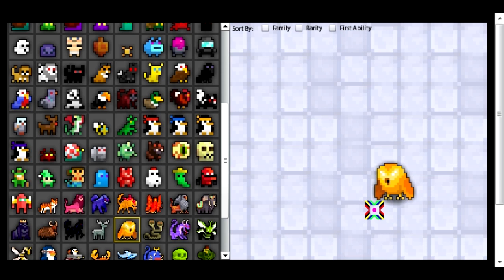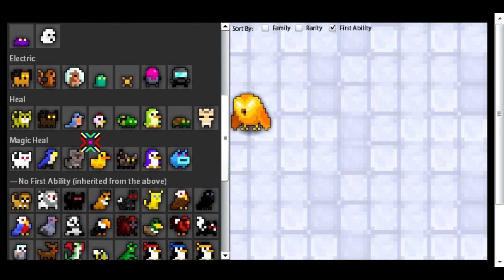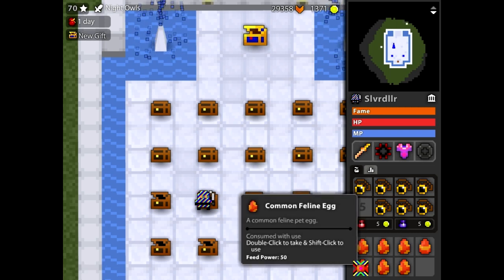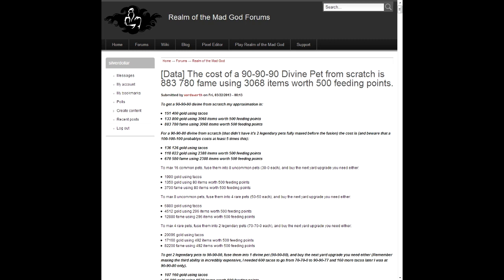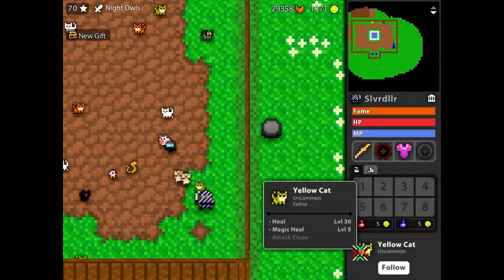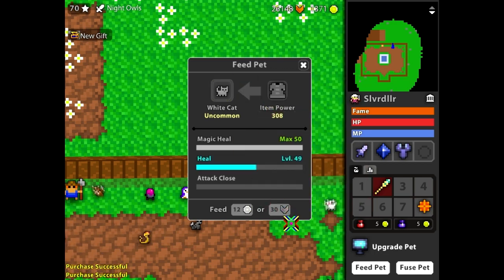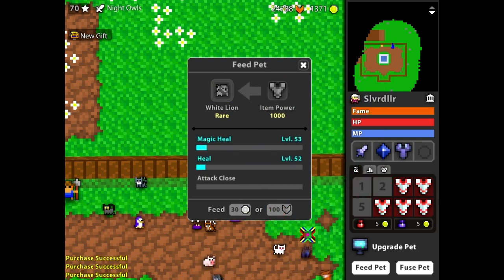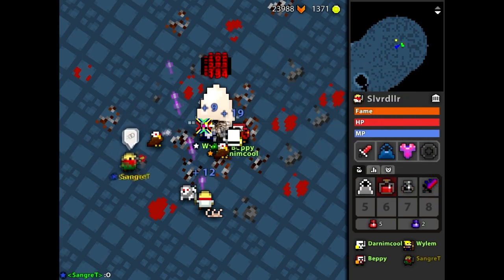RotMG First Look: New Pets Part 2: Feeding, Fusing & Chicken Oryx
Just showing the process of going from eggs to a decent rare pets to give you an idea of how many items/fame it takes.

Pfiffel's New Pet Preview (now can simulate fusion)

Wordsworth's (Nightingale) "[Data] The cost of a 90-90-90 Divine Pet from scratch is 883 780 fame using 3068 items worth 500 feeding points"

Song Info
Name of the track: JAGUAR´S BORN - DJ SUPERDEE
Artist of the track: Dj SDee
Direct URL of the track: